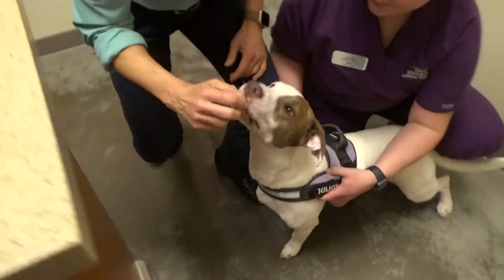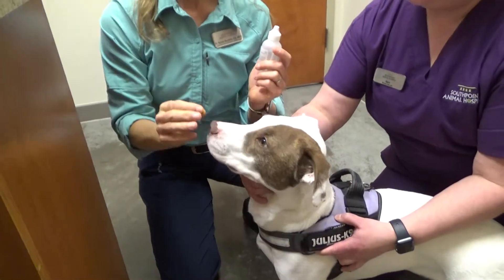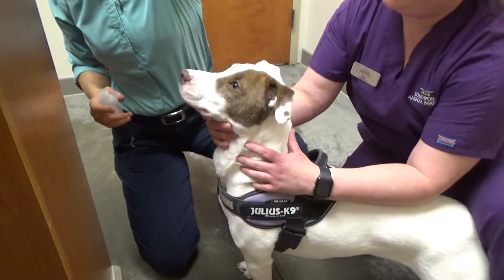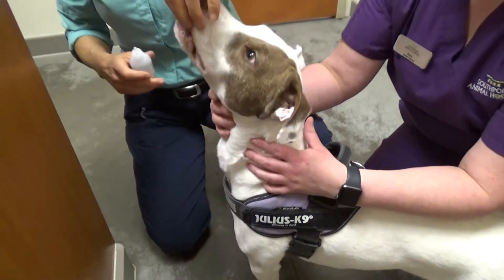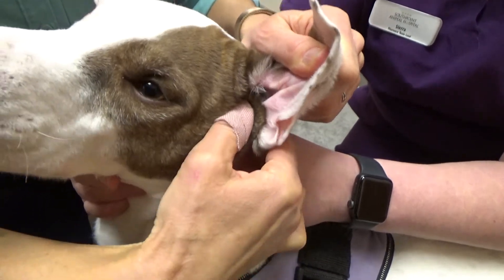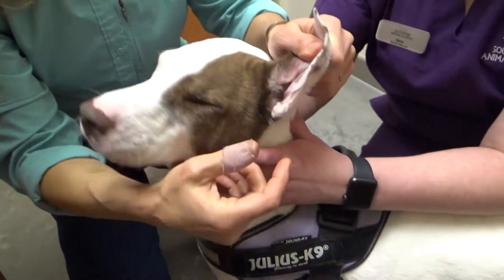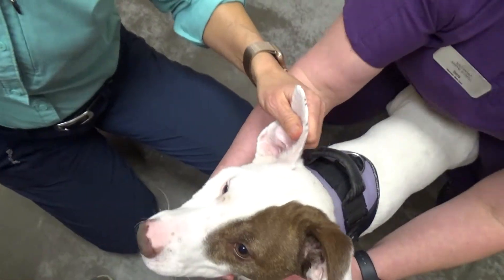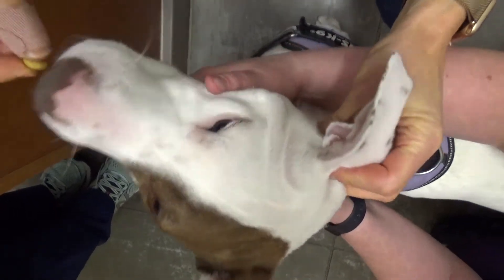How to give ear medications to your dog | Fear Free | Southpoint Animal Hospital 27713